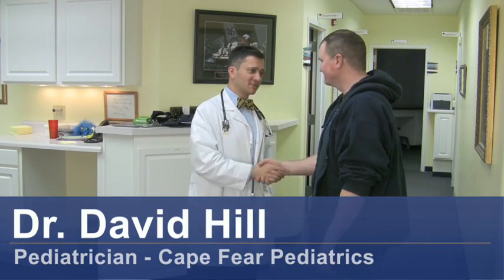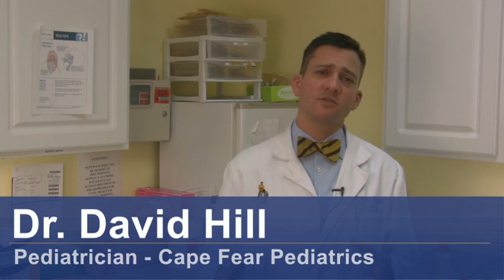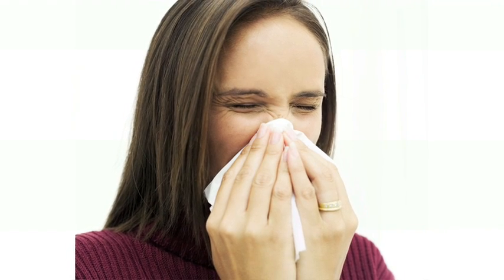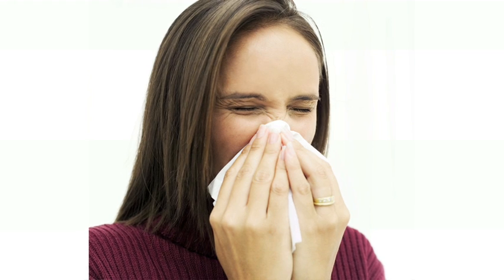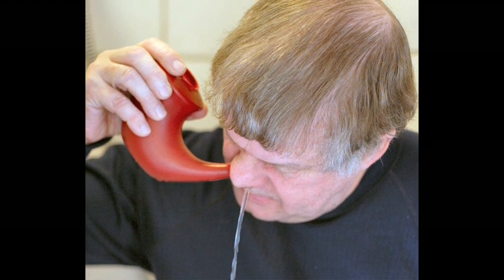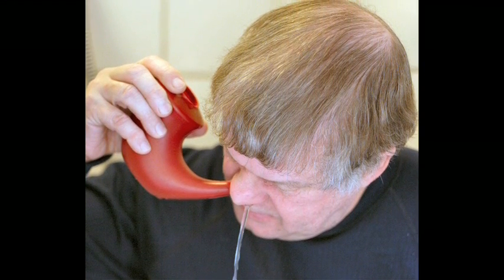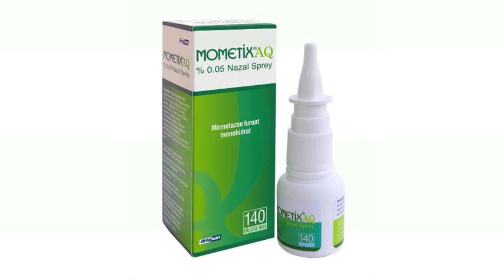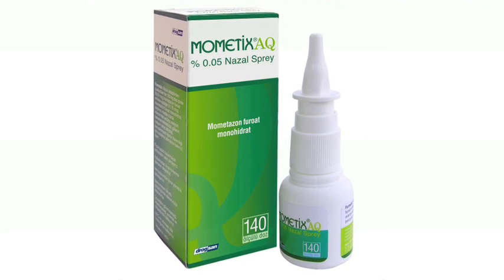Cold & Flu Treatments : How to Treat Sinus Congestion by Draining or Flushing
Sinus congestion can be effectively treated by using a neti pot or syringe to irrigate the sinuses. Find out how to effectively use nasal sprays to treat congestion with help from a pediatrician in this free video on sinus congestion treatments.

Bio: Dr. David Hill is a graduate of the University of North Carolina Internal Medicine and Pediatrics combined residency.

Series Description: There are many types of cold and flu treatments that can help someone avoid an uncomfortable flu season. Stay virus free with help from a pediatrician in this free video series on cough and cold treatments.